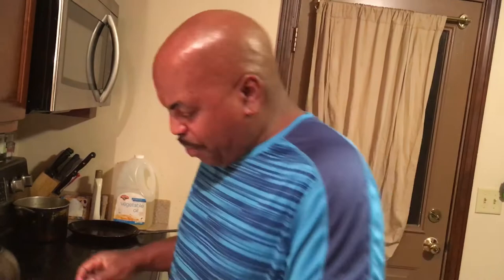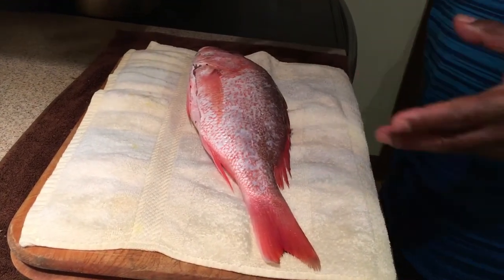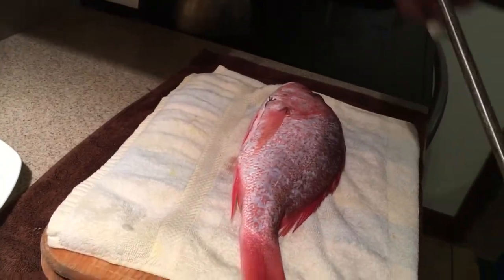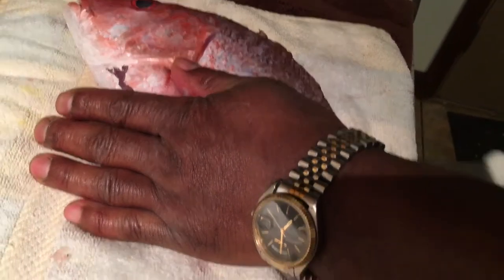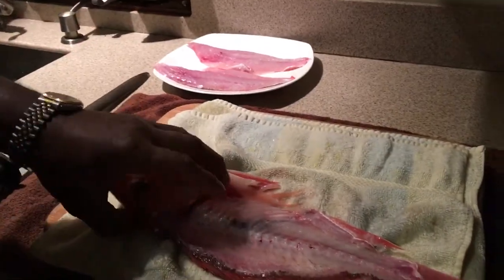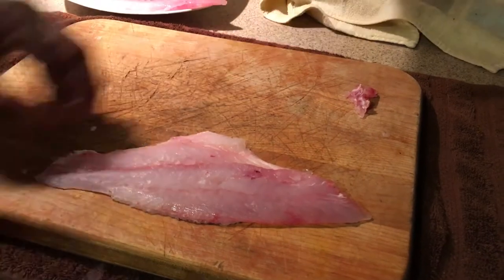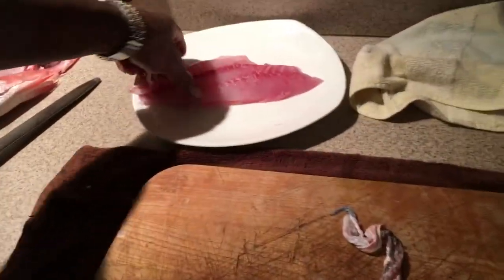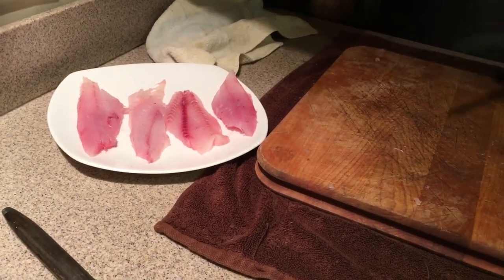How to Fillet Red Snapper Correctly Part 1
Easy way to fillet and section a fresh not frozen snapper